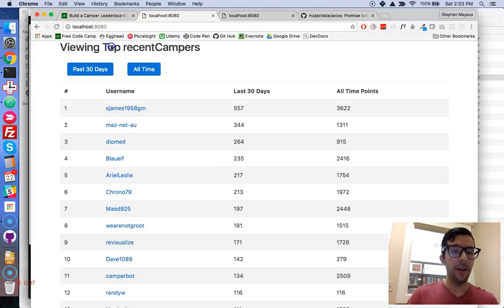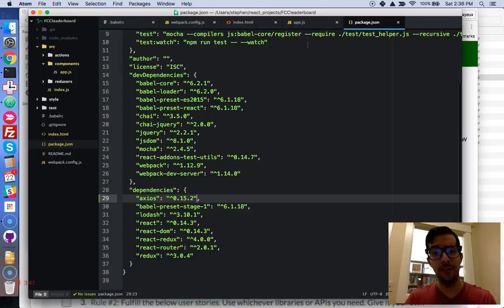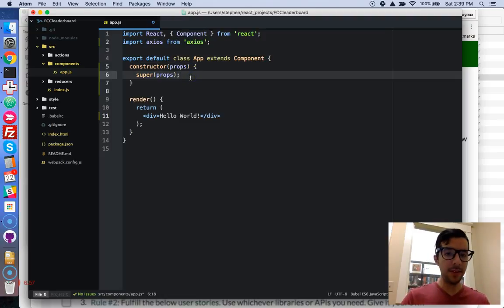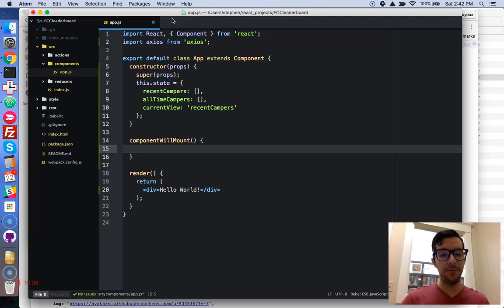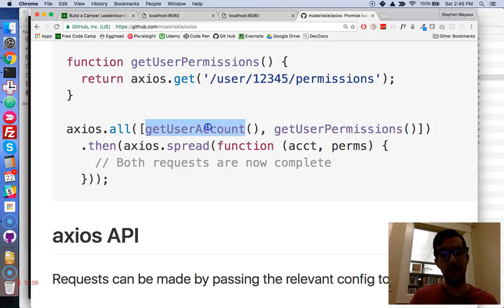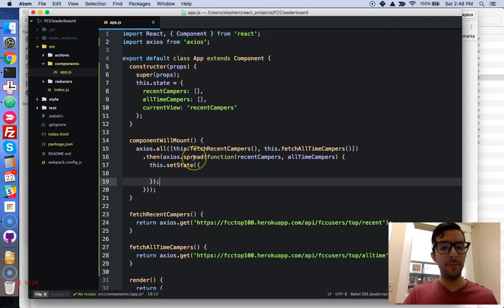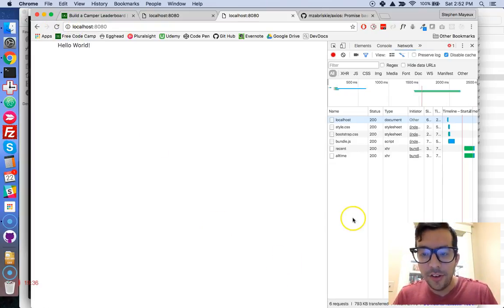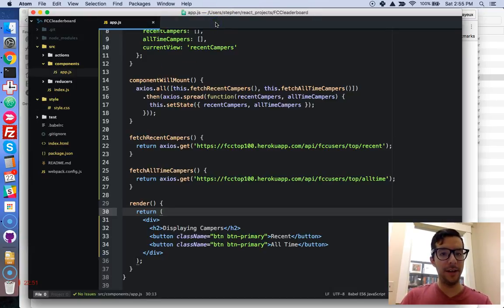Free Code Camp React Project 2 App Component